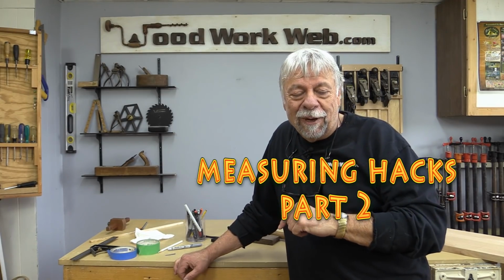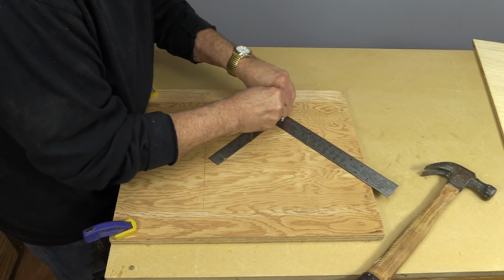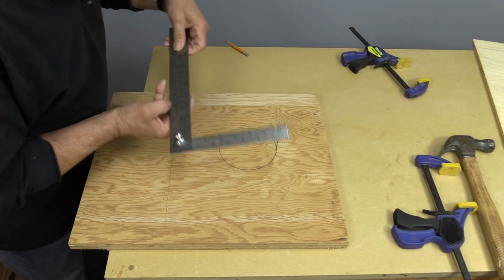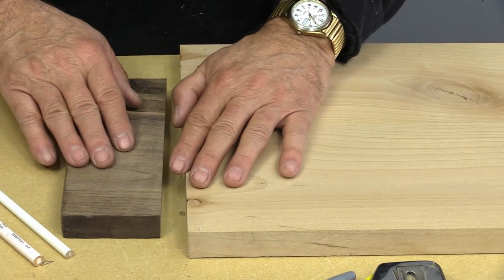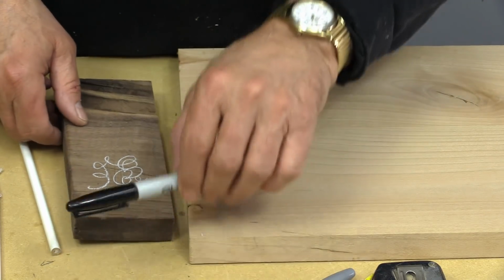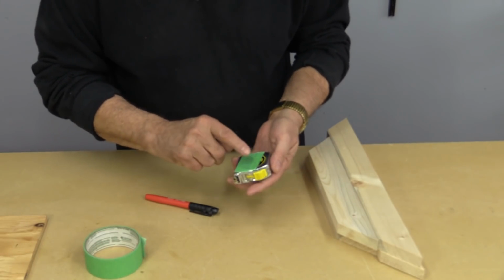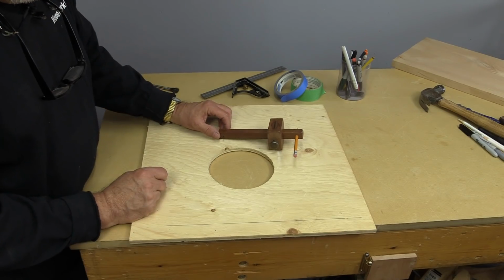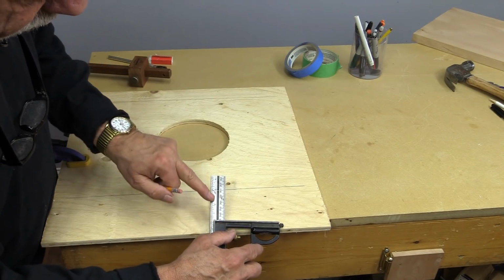5 Quick Measuring Hacks Part 2 - Woodworking Tips and Tricks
This week we review 5 more life hacks to help you measure.
Measuring and Marking are a big part of woodworking projects and pencils, rulers, squares, tape measure, measuring tips, marking gauges and marking knives can make the job easier and more accurate.